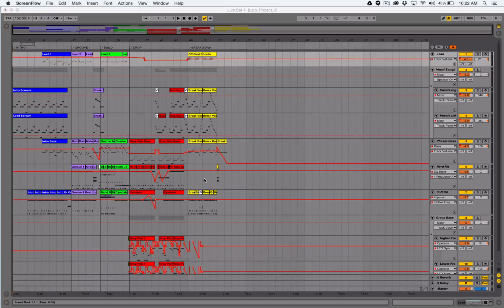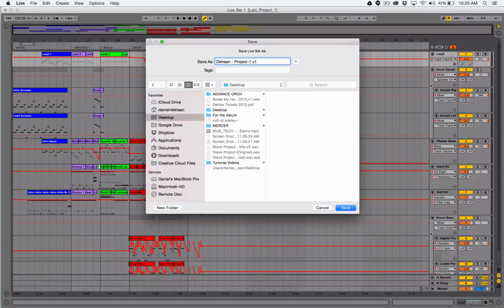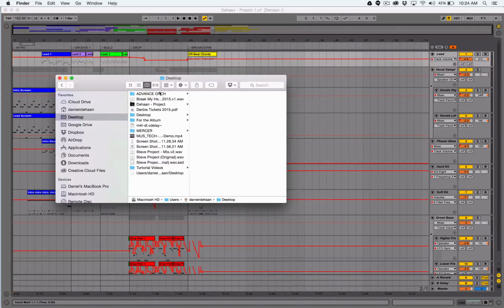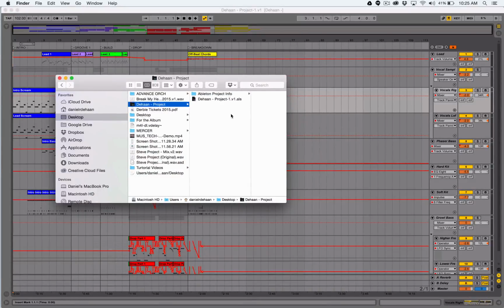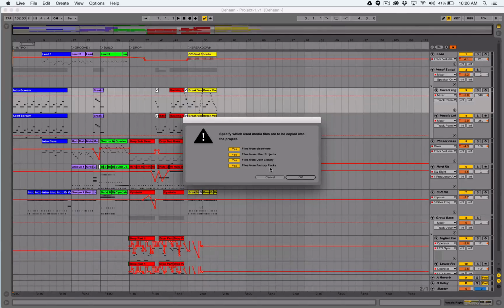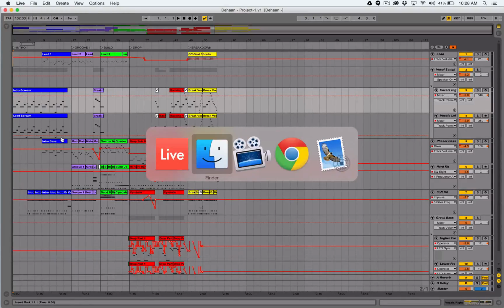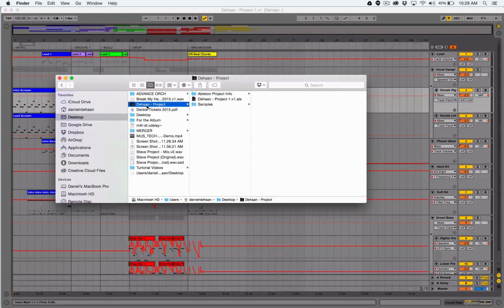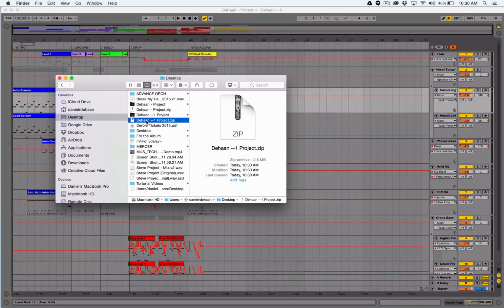MUS TECH 259 - How to Properly Save and Submit